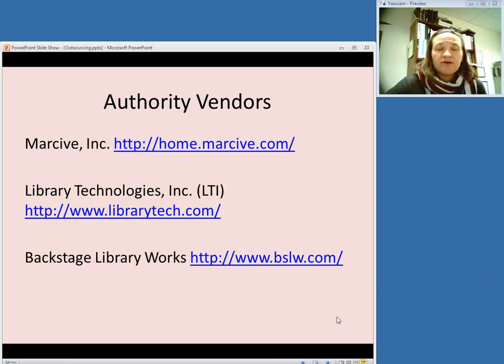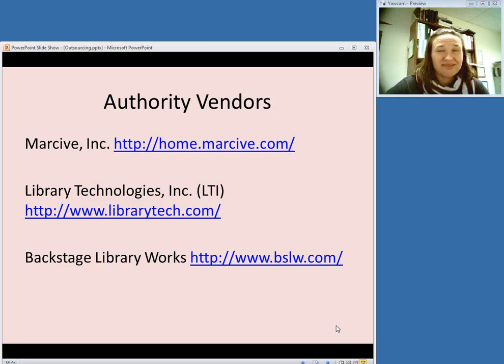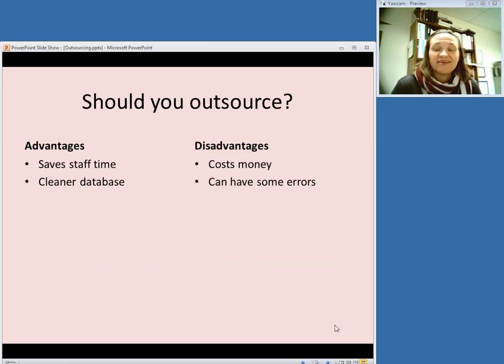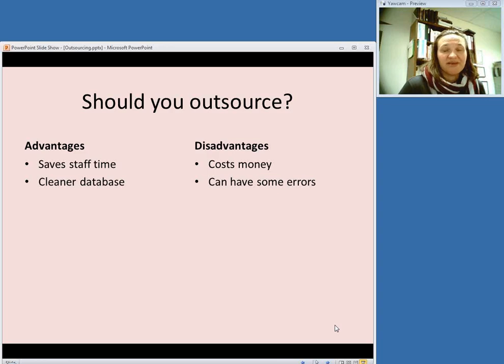Authority Control, Fall 2014 - Week 5, Section 2